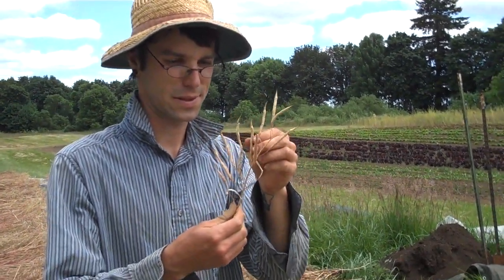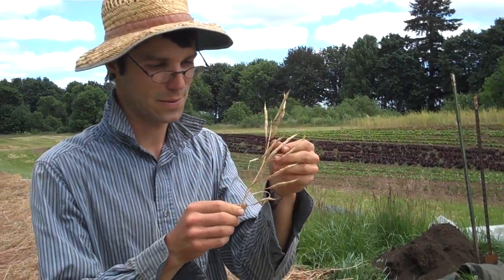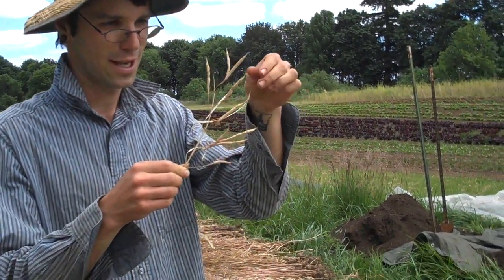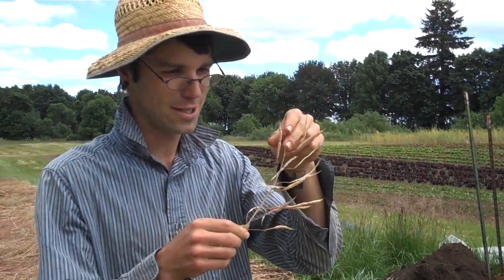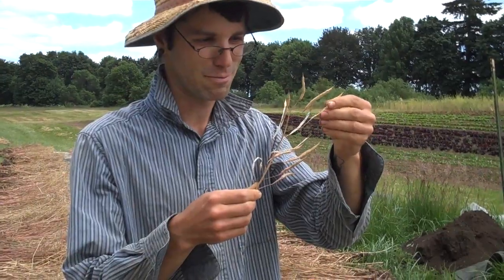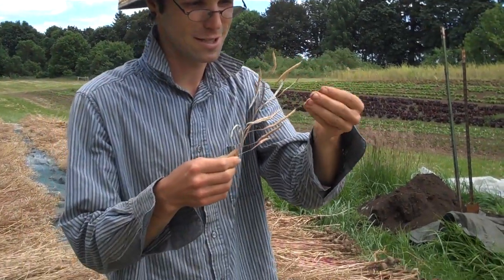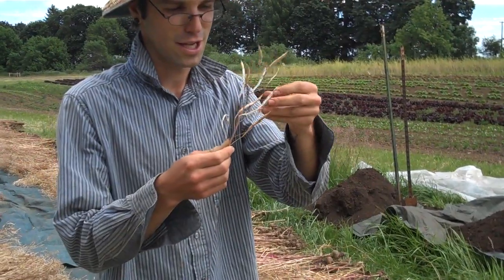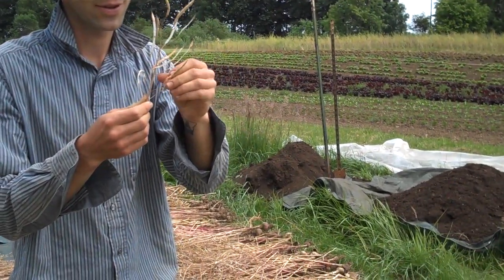Hank explains our extra-meticulous method of removing turnip seeds from their pods, but is disrupted by a maniac seedsman.